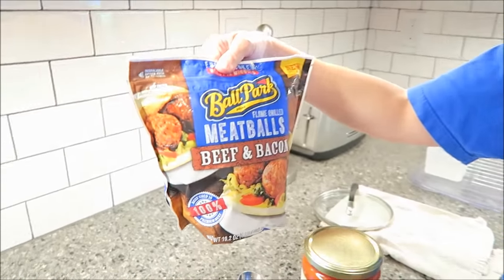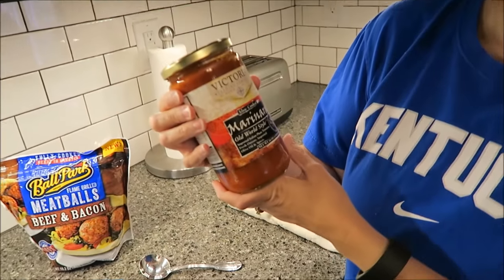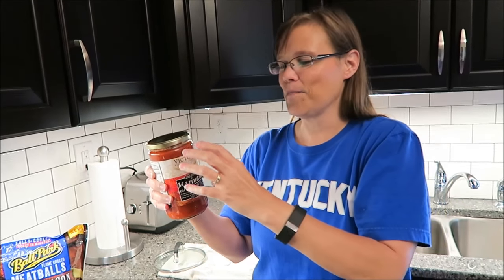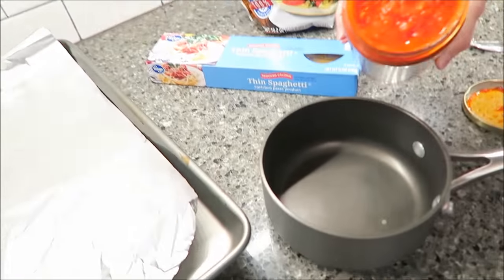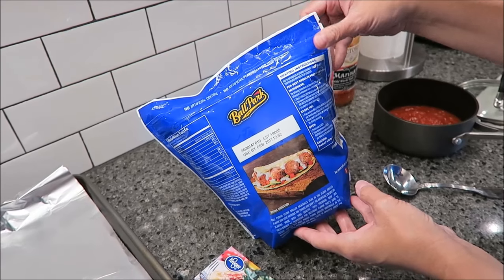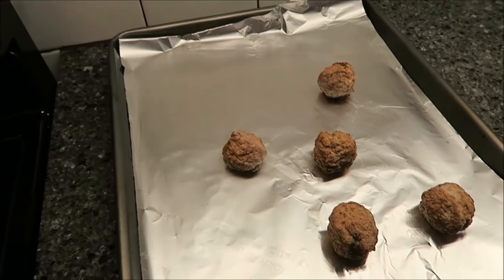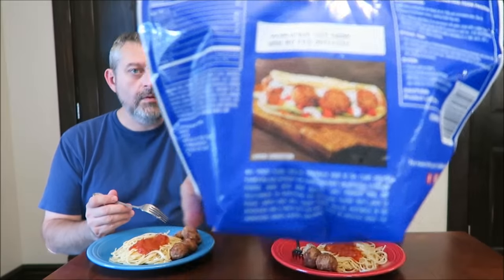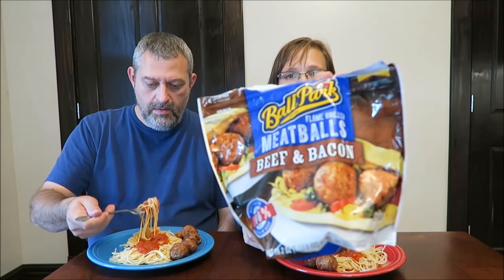Ball Park Brand: Beef & Bacon Meatballs & Victoria Trading Company Old World Style Marinara Review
This is a taste test/review of the new Flame Grilled Beef & Bacon Meatballs & Victoria Trading Company Old World Style Marinara.
* The Flame Grilled Beef & Bacon Meatballs were $6.98 at Walmart. 4 meatballs (91g) = 220 calories
* Victoria Trading Company Old World Style Marinara has imported Italian Plum Tomatoes, fresh onions, imported olive oil and spices. It is cholesterol and gluten free. It was $3.48 at Walmart.  ½ cup (113g) = 70 calories